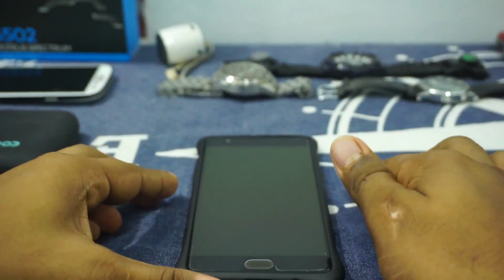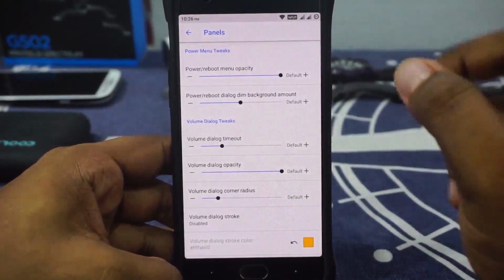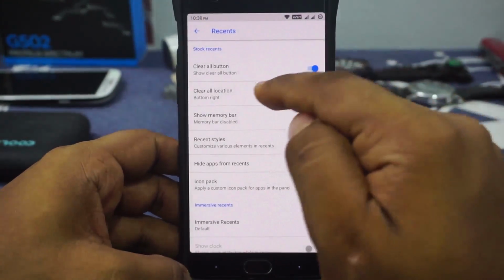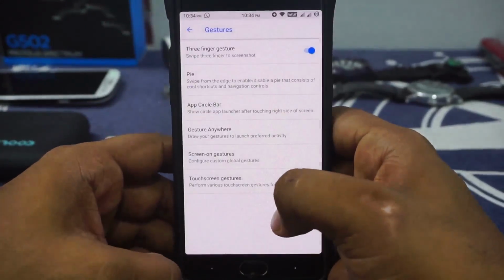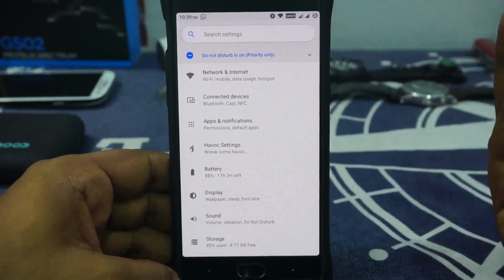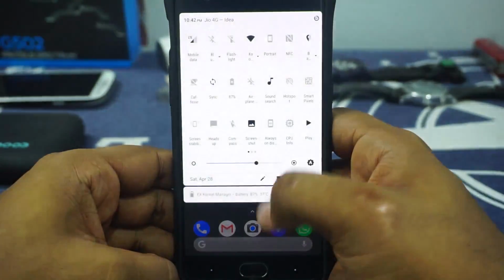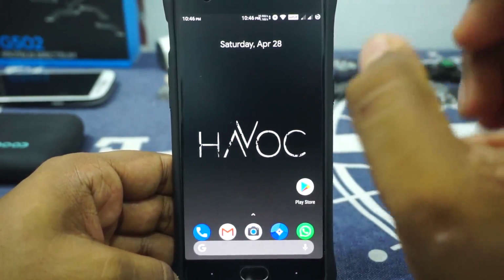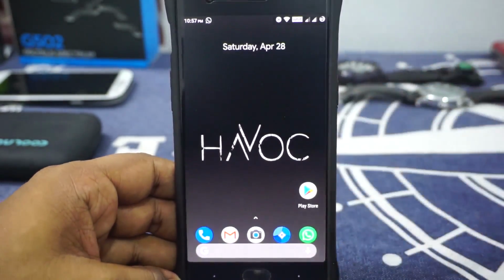Havoc-OS [Oreo|Android 8.1] For OnePlus 3/3T (Rain)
Probably One of the Most Anticipated ROMs on Oreo For the OnePlus 3/3T. Now Its Time to Wreak some Havoc